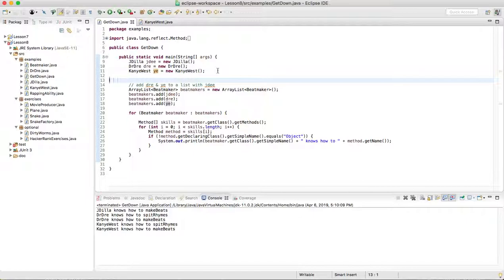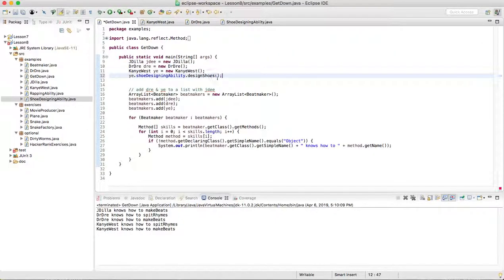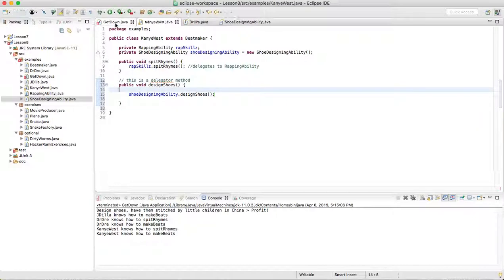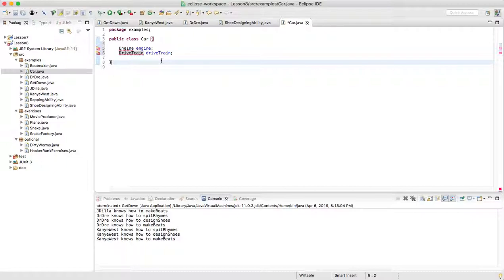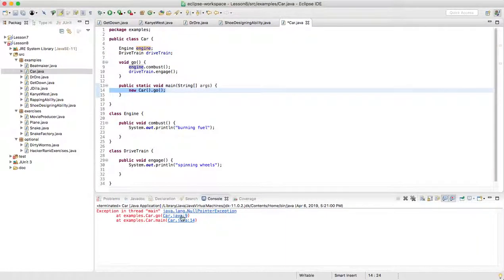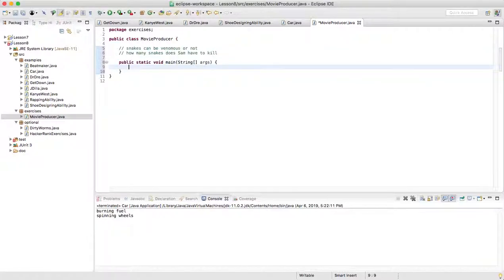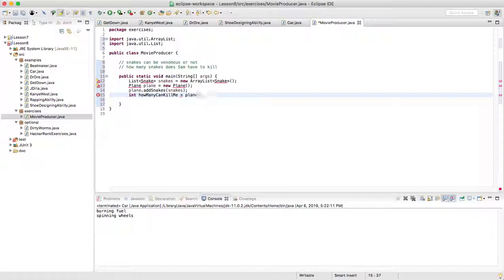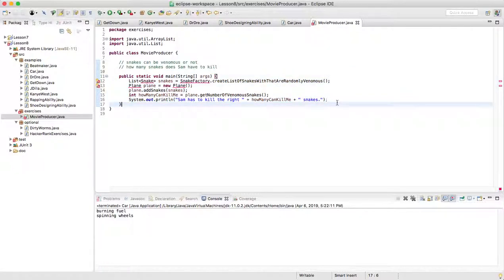An explanation of Composition in Java